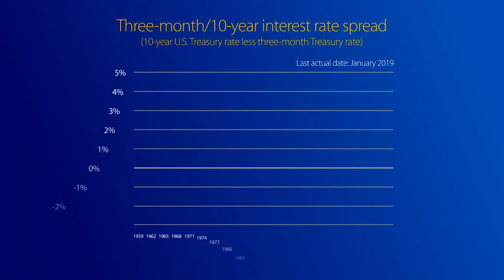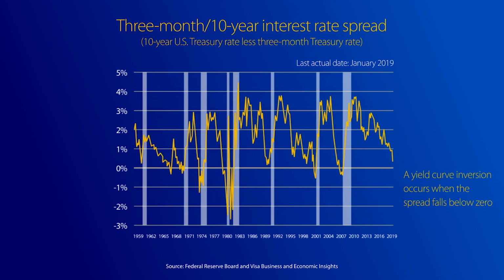U.S. economy: Signs of a downturn?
An interview with Visa's Principal U.S. Economist, Michael Brown, about how much longer the current expansion of the the U.S. economy can continue and the key economic indicators to watch for signs of a recession.